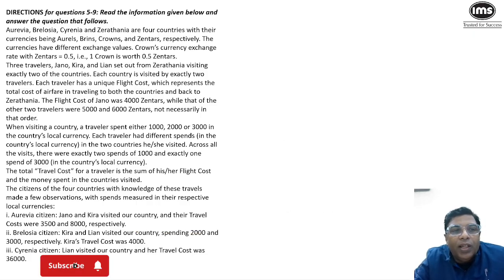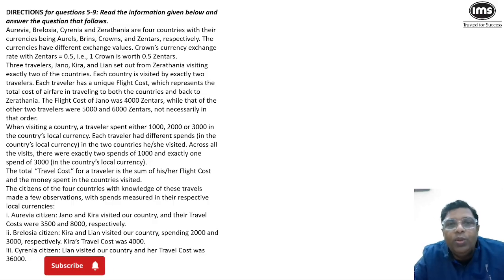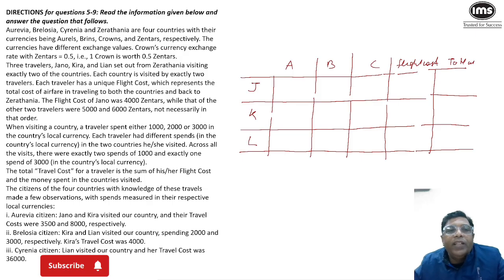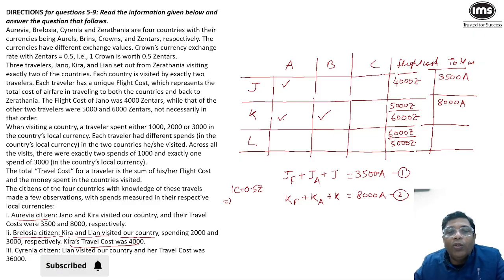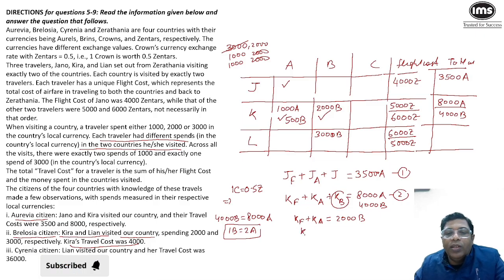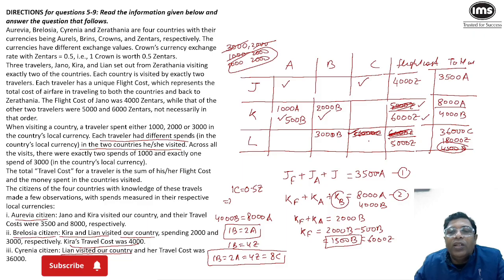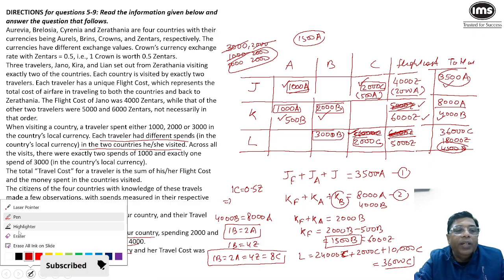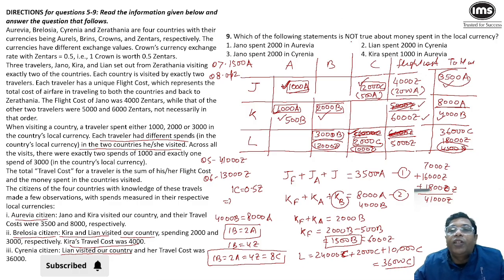DILR | SLOT - 03 | SET - 02 | CAT 25 | CURRENCY EXCHANGE | IMS KANPUR | By Sunil Sir